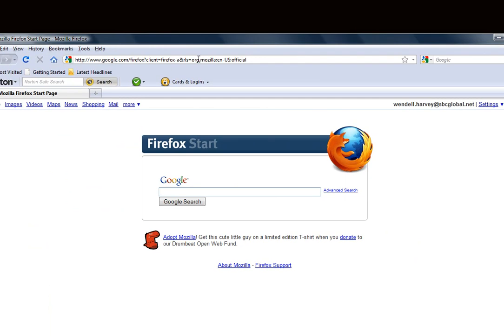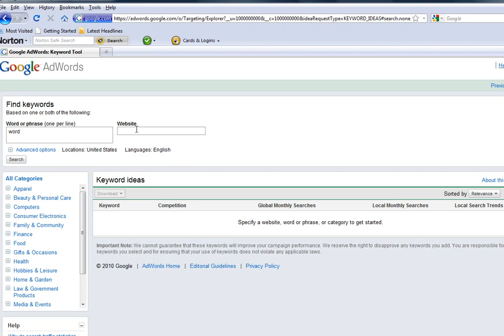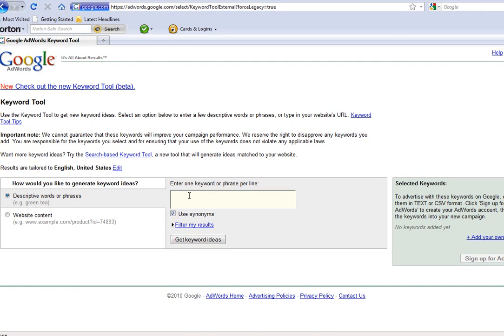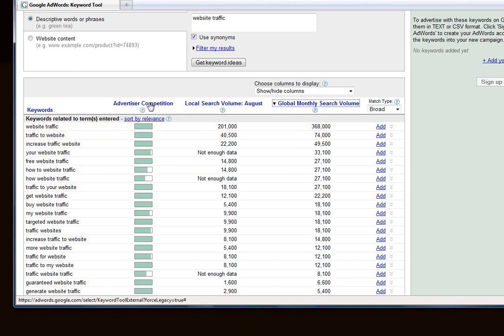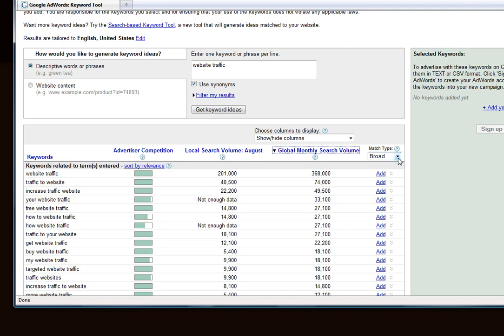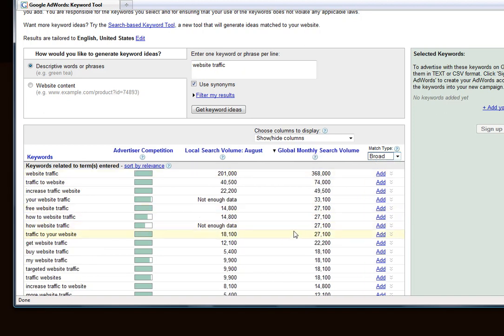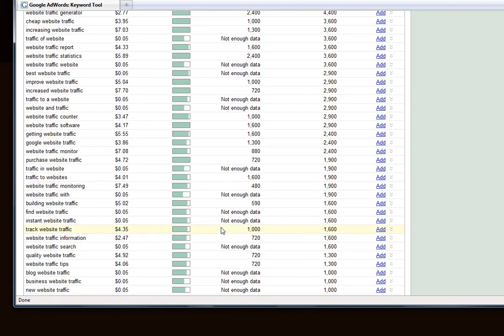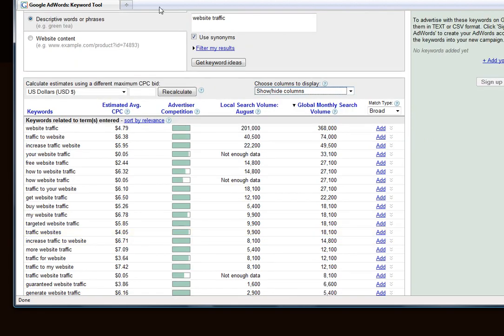Google Keyword Search Tool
How to use the Google Keyword Search Tool